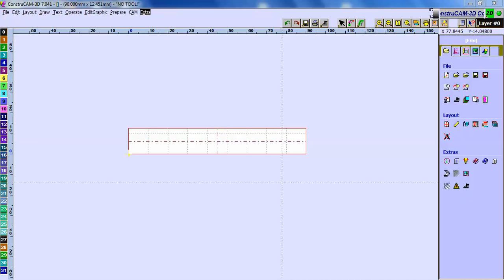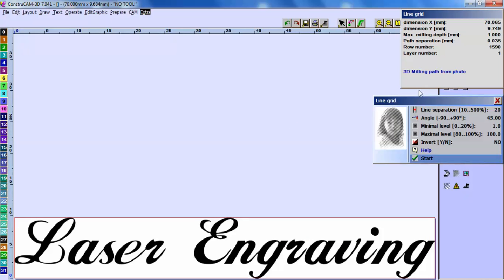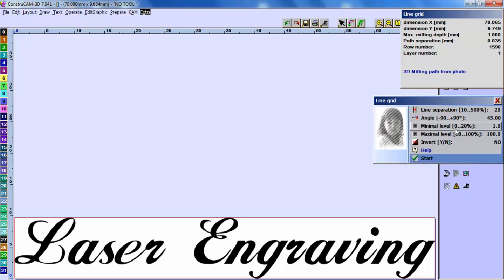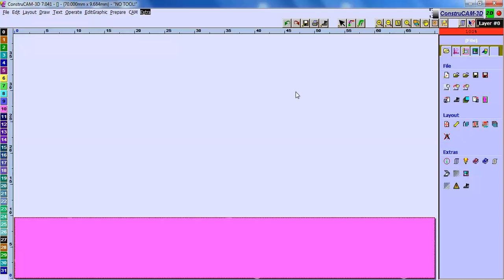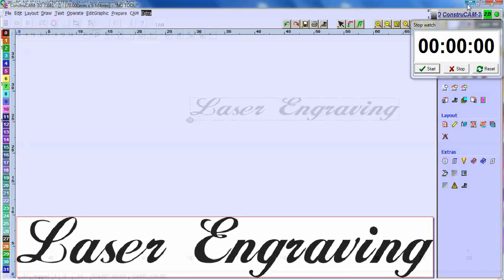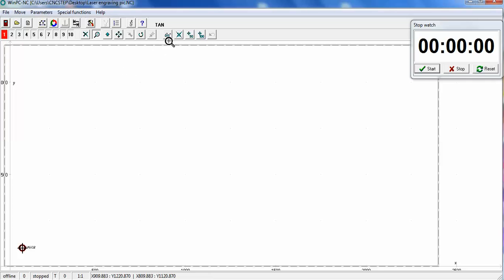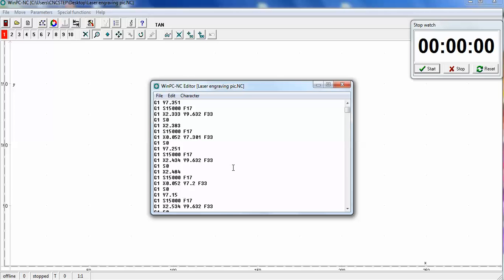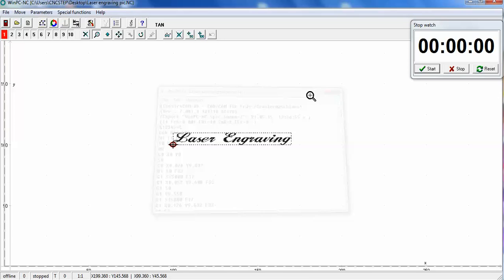Laser engrave from Jpeg picture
Laser engraving for a photo or picture